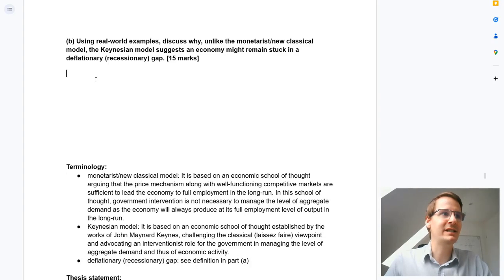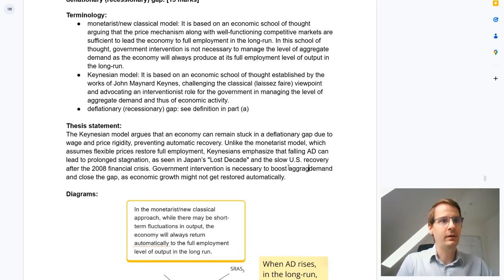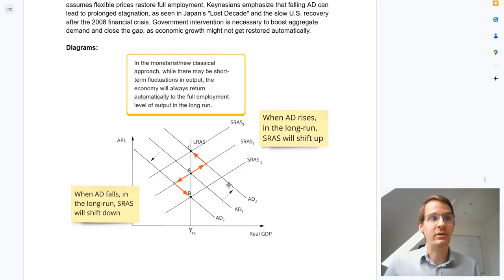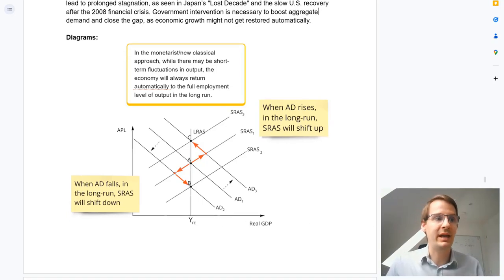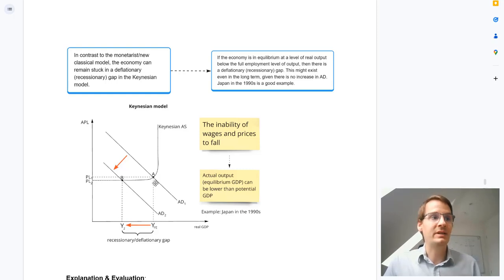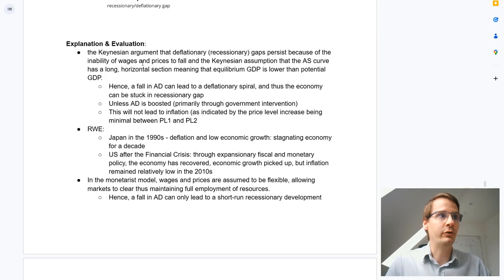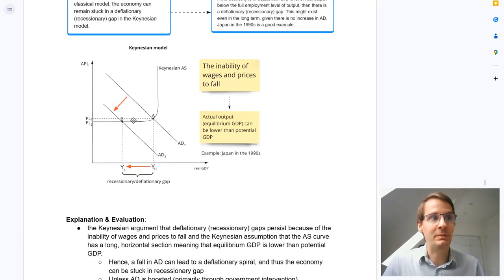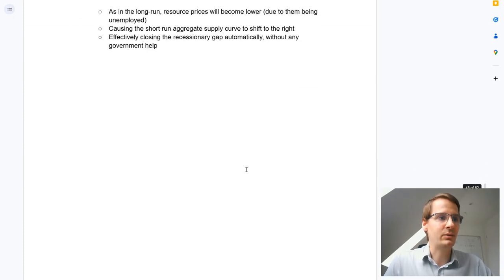IB Economics Paper 1 Crash Course - Free Sample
This video is an excerpt from the Macroeconomics Paper 1 section of my Crash Course. It gives you a glimpse of what the Paper 1 videos are like and the resources you'll get access to (including the Google Doc) if you sign up for the course.